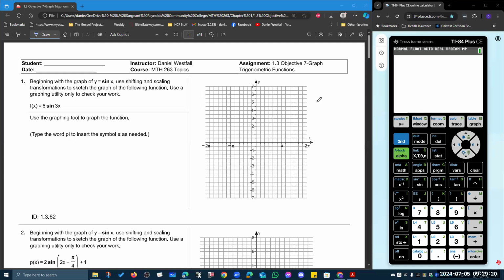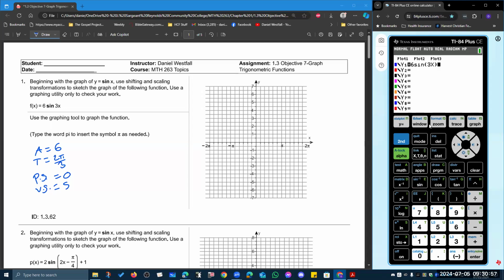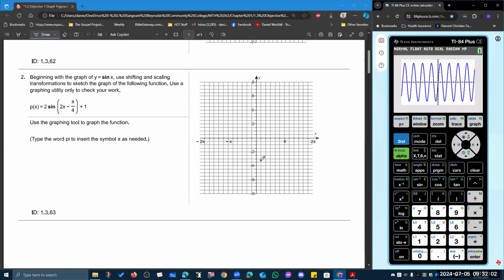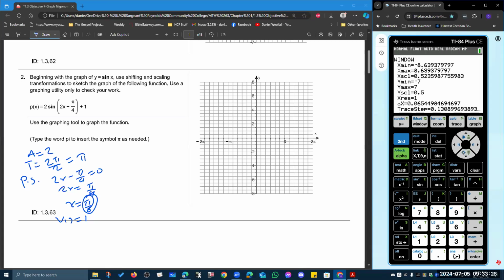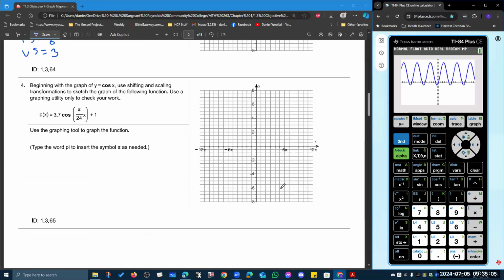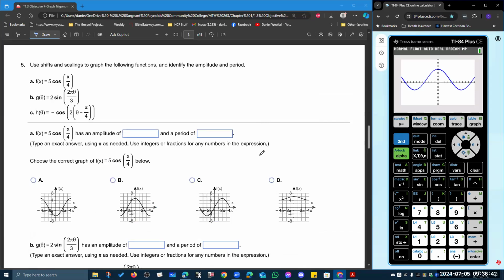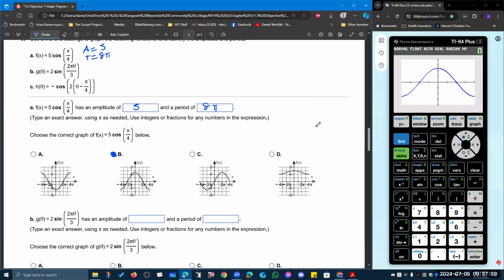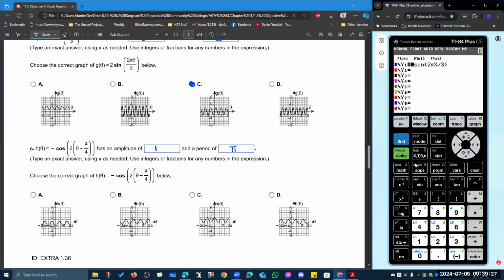1.3 Objective 7-Graph Trigonometric Functions